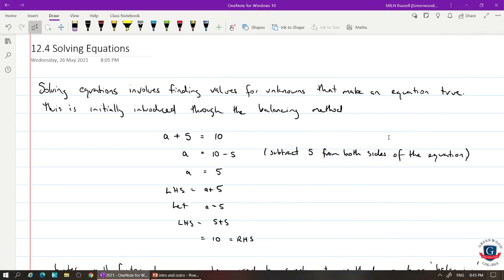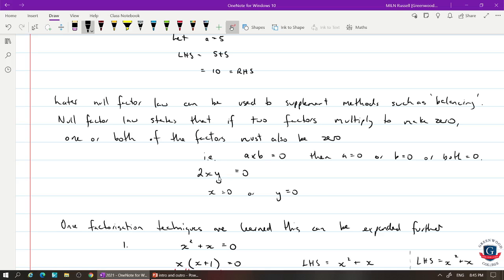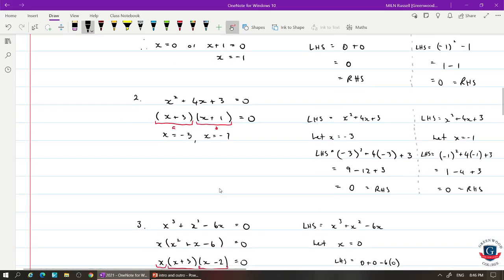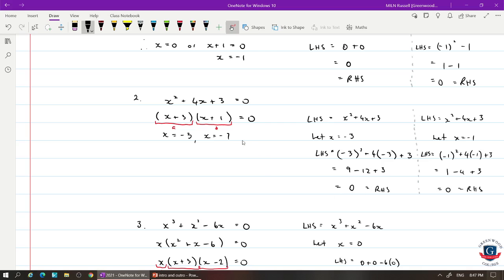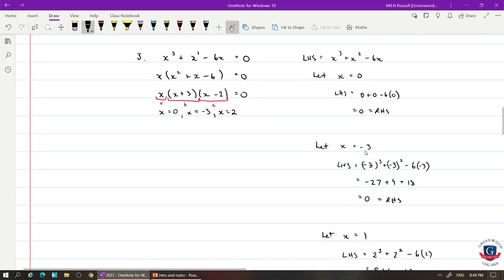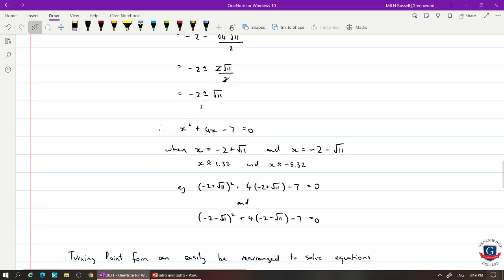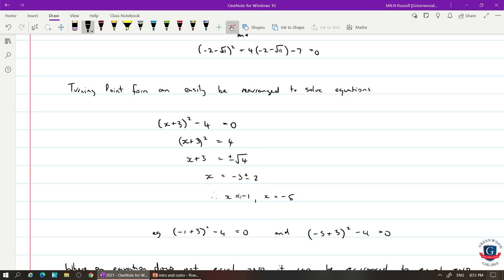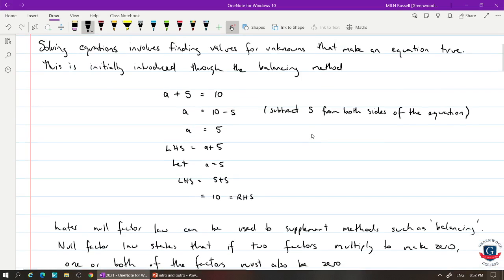14 2 Solving Equations revision